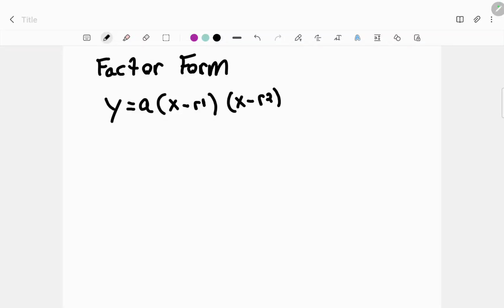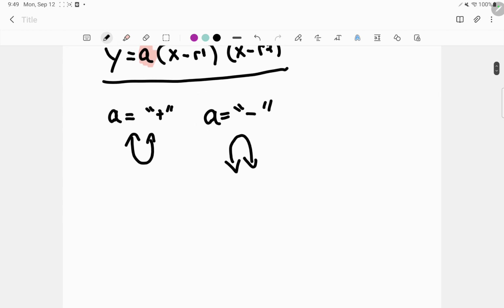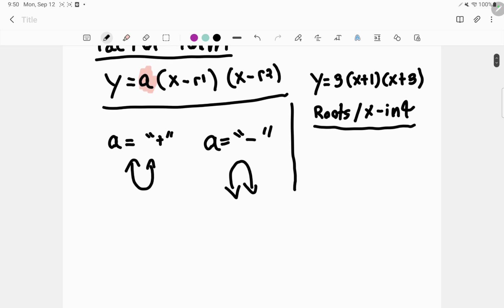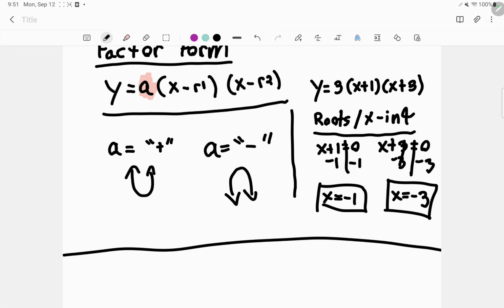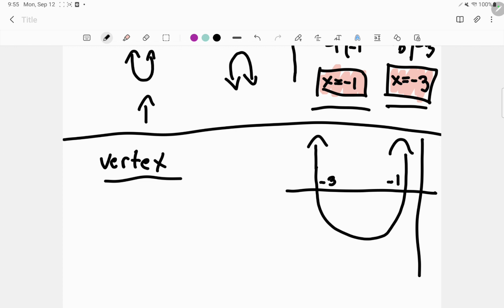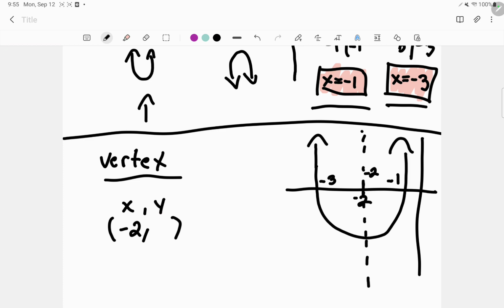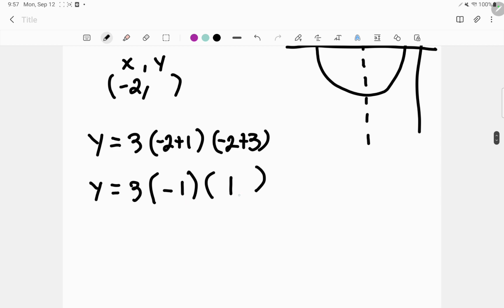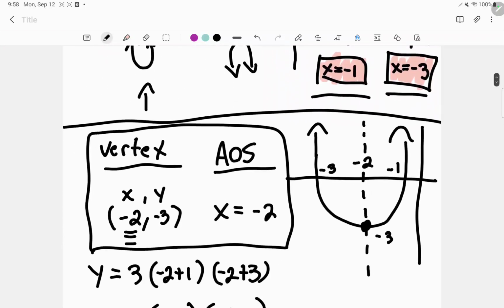Quadratics: Factored Form